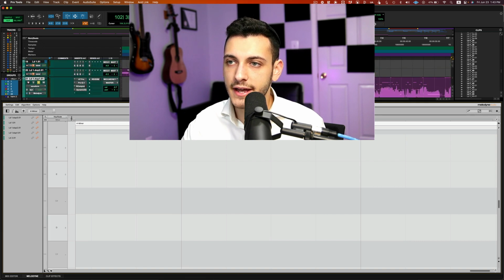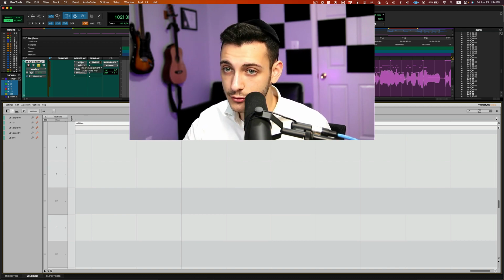Pitch correction: Autotune vs. Melodyne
This is one of the most frequently asked questions when it comes to tuning vocals: Are Autotune and Melodyne the same thing? Do I need Melodyne if I have Autotune (and vice versa)? Let's unravel the differences and similarities between these popular tools!

In this video, we'll explore:
🔹 The strengths and weaknesses of both Autotune and Melodyne
🔹 Understanding the difference between Automatic tuning and Manual (graph) tuning
🔹 Insightful tips on when and how to utilize each of these powerful tools

Tuning vocals is a crucial aspect of vocal production, and having the right tools and knowledge is essential. Gain clarity and ensure you're equipped to tackle pitch correction with confidence. 🎶✨